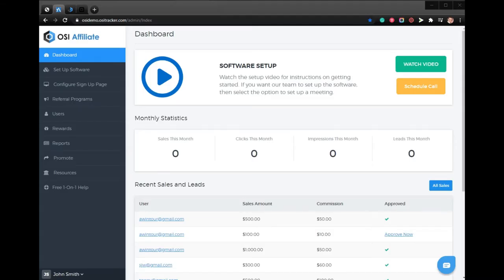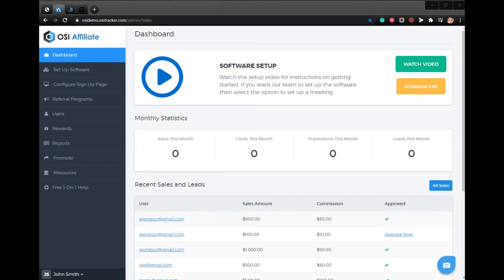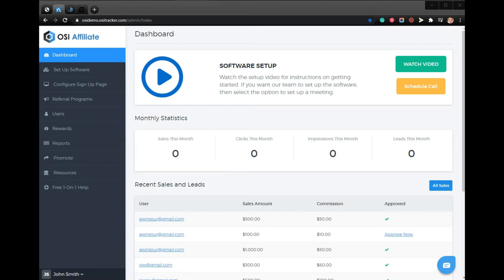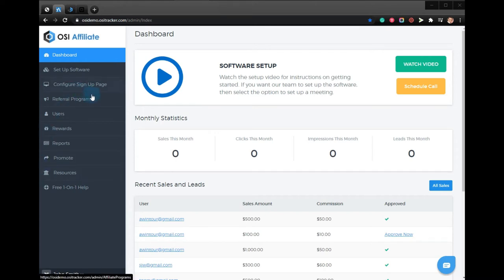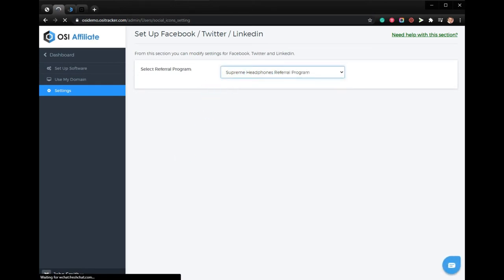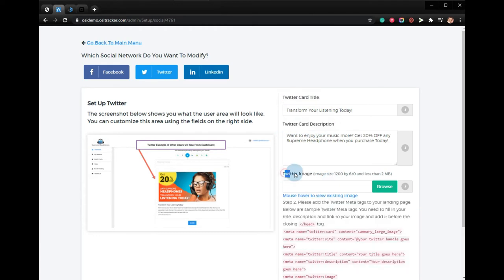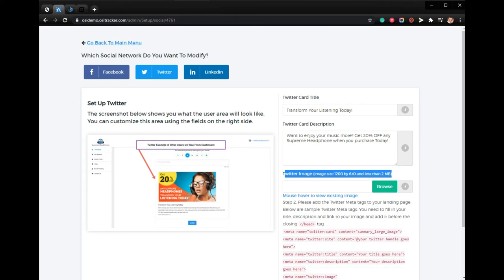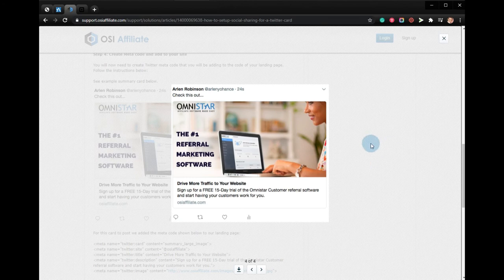How to Setup Social Sharing For Twitter for your Square affiliate program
In this video, we will show you how to Setup Social Sharing For Twitter for your Square affiliate program.